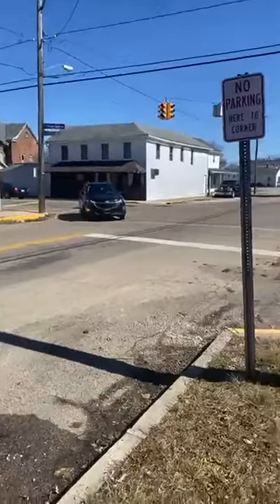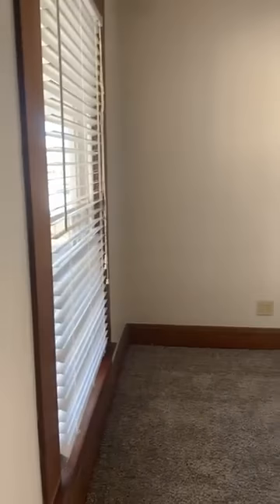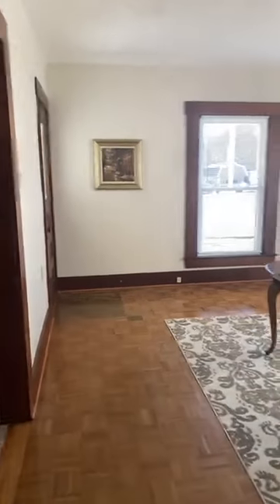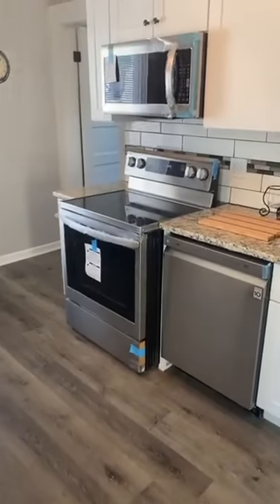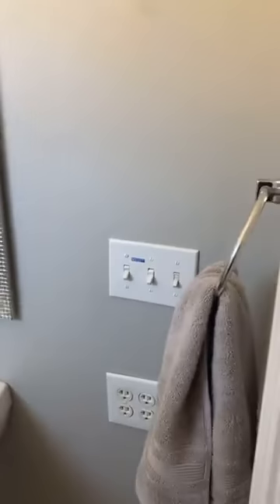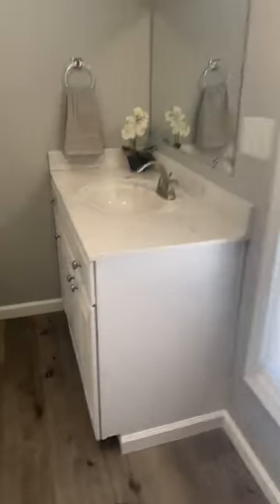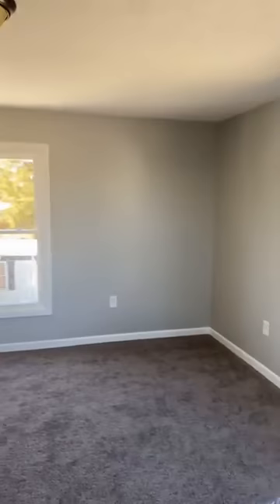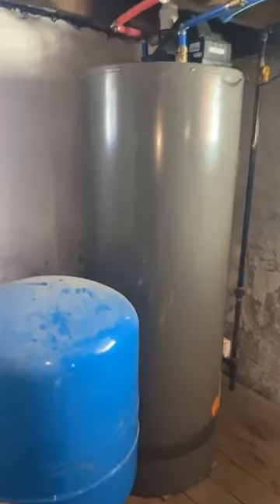11 W Main St, Tremont City Oh - VIRTUAL OPEN HOUSE / VIRTUAL WALK THROUGH